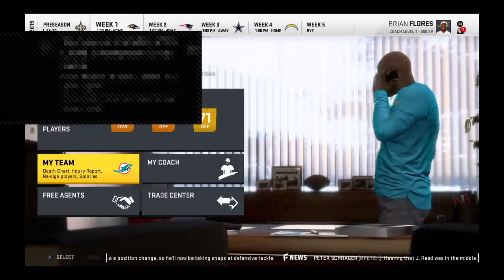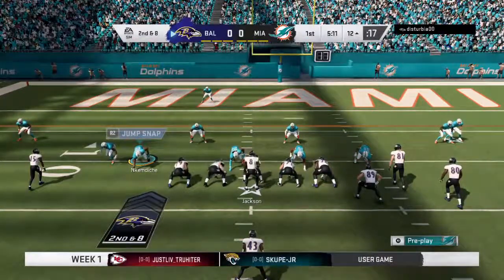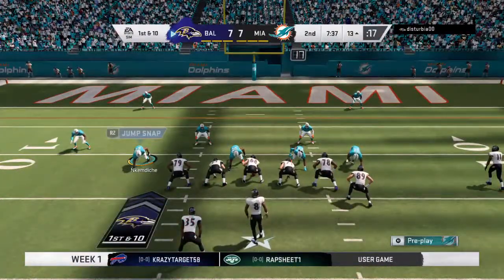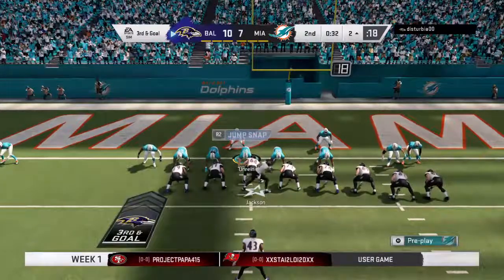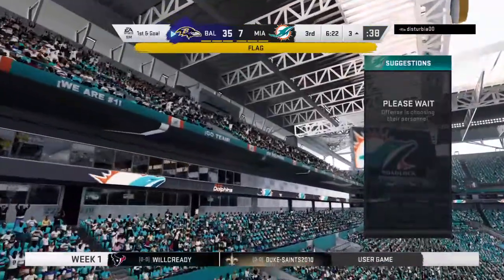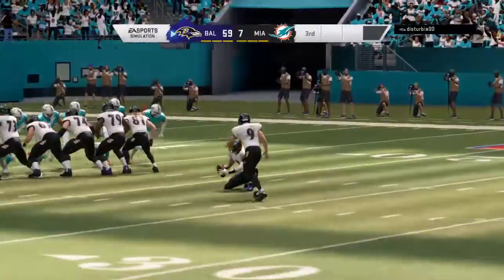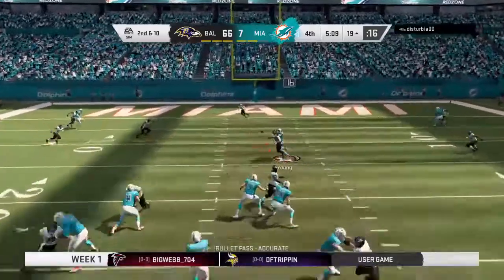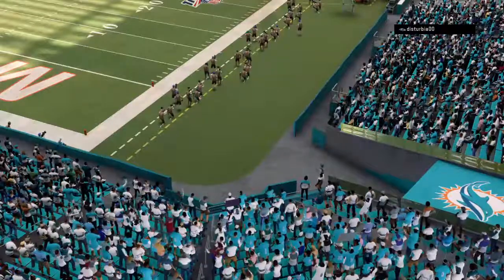Dophins vs ravens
a lil bit of everything